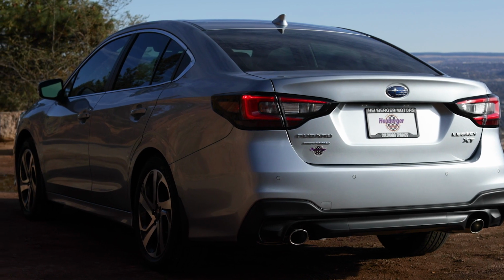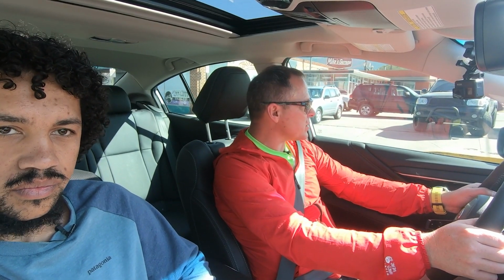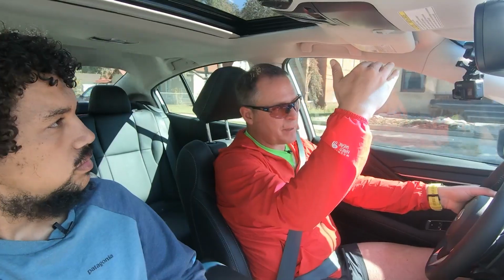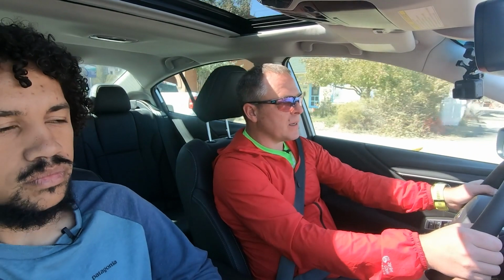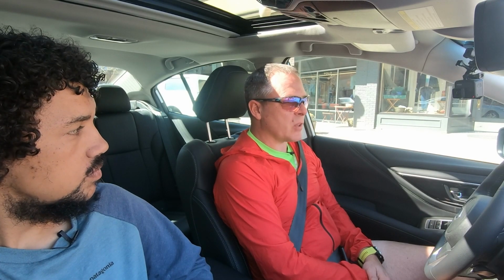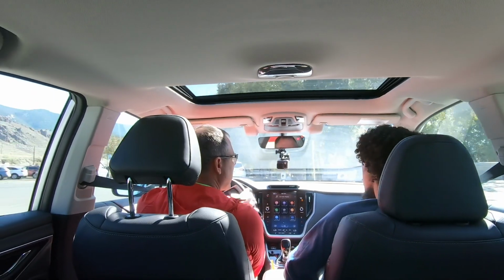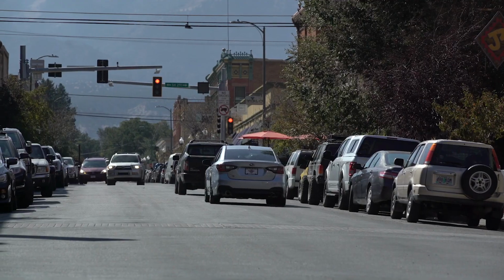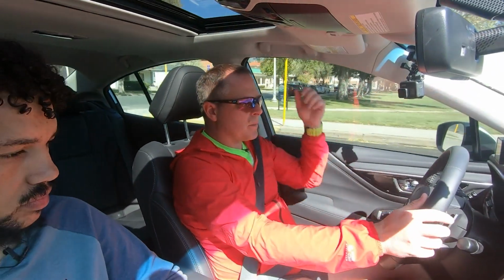Model Overview - 2020 Subaru Legacy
The venerable sedan is getting to be a rare bird in this day and age. In this video, Jame and Alex celebrate the disappearing breed and do a complete walk through of the 2020 Subaru Legacy. Fire up this video to learn the differences between the 2019 and 2020 Legacy models as well as our favorite new features on this all-wheel-drive sedan.